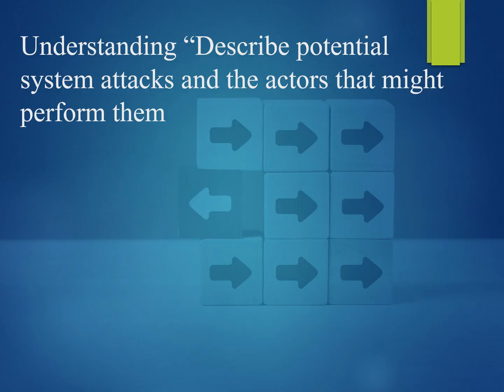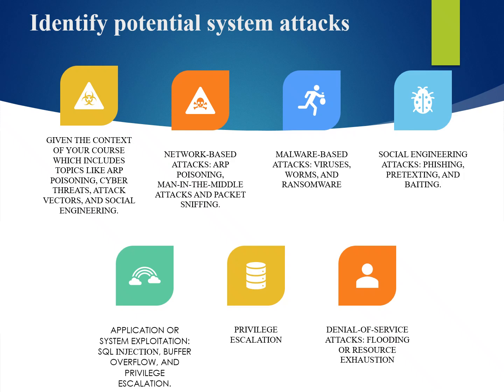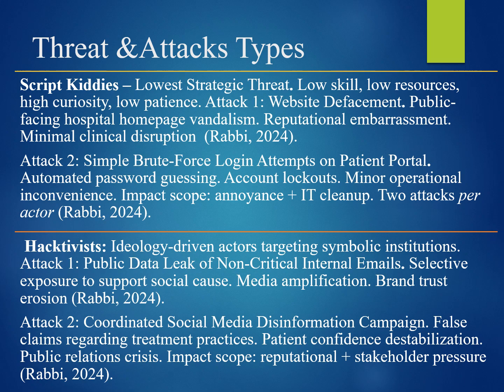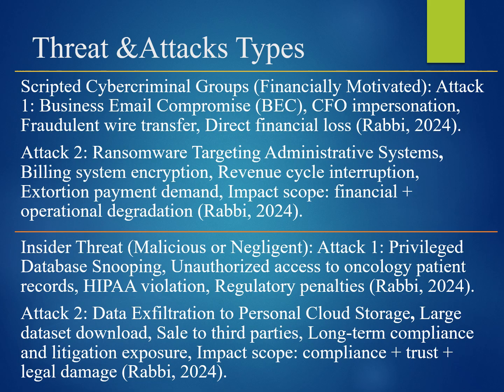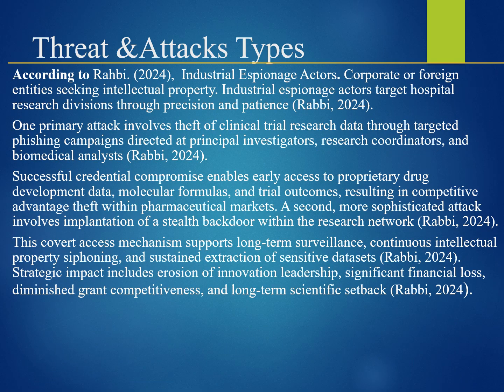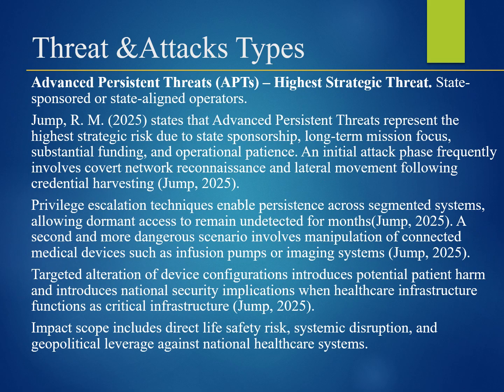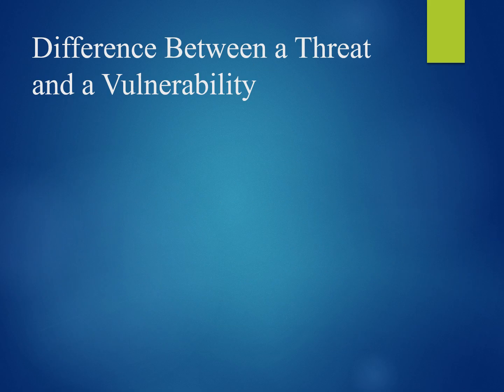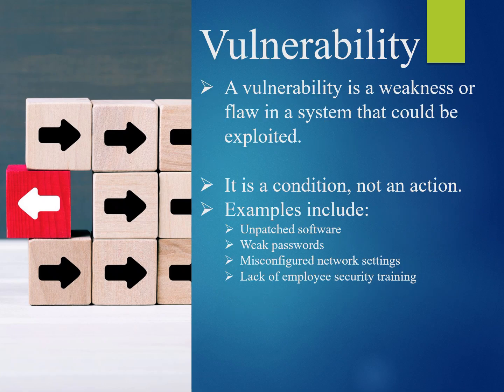CYB 505 DrGadsden Cyber Threats and Attack Vector Presentation